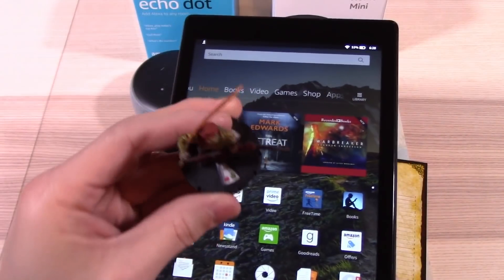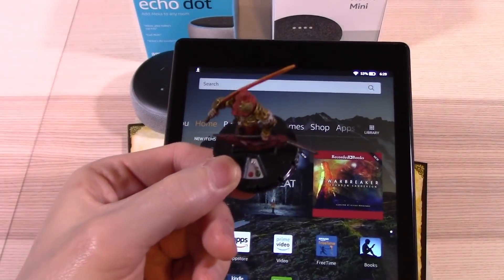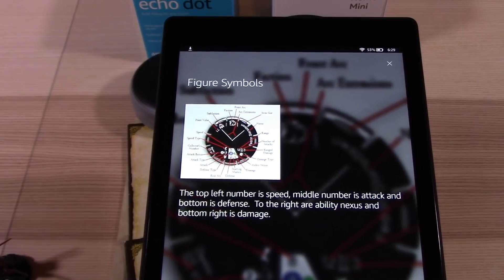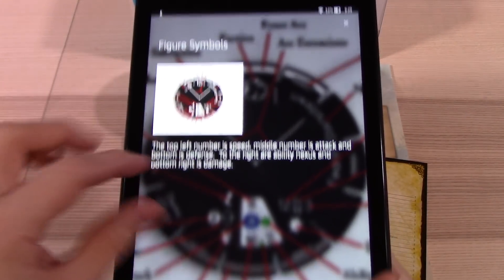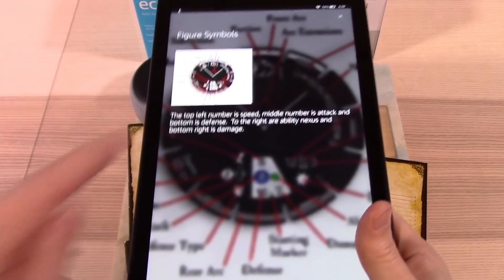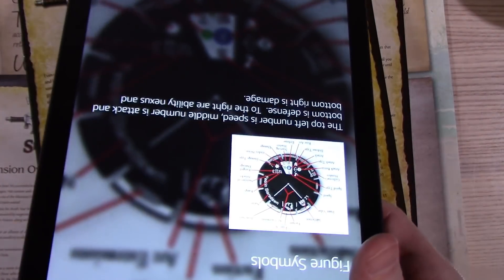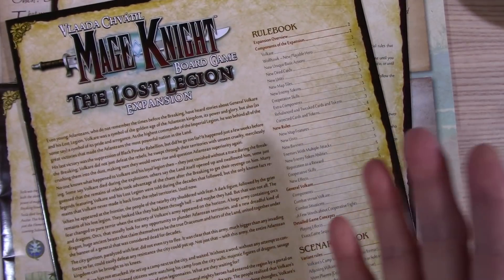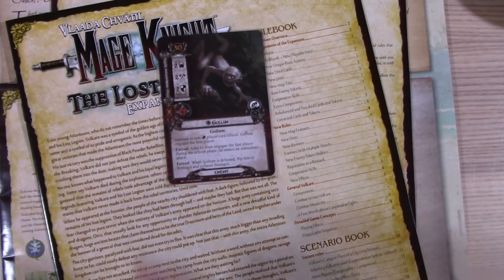PART 1 - Intro, and creating your Alexa template file